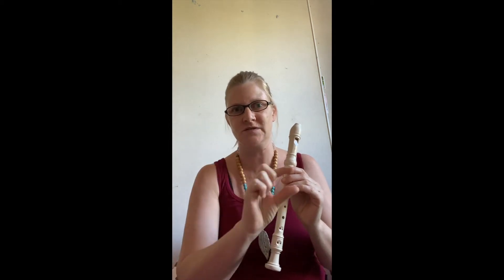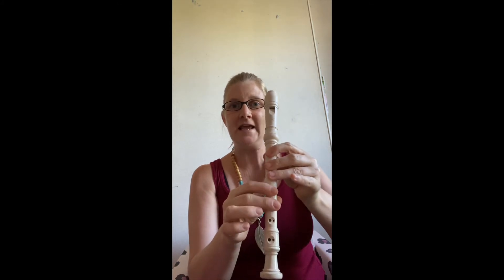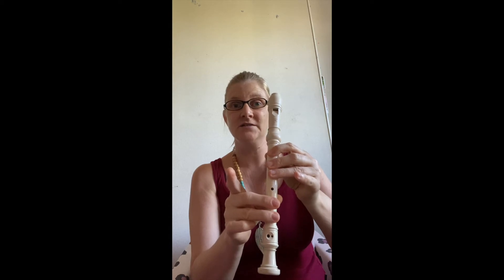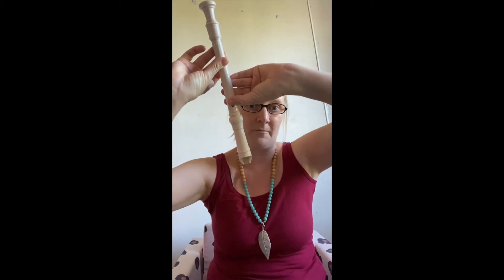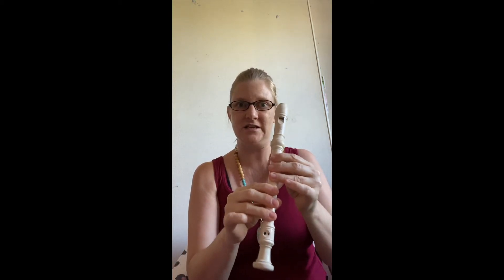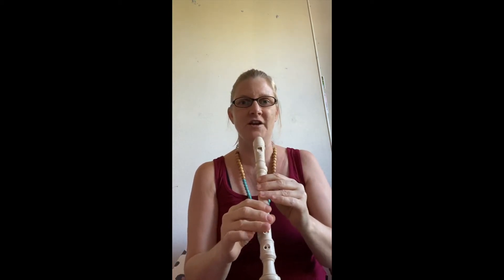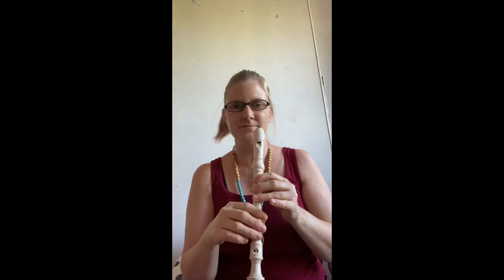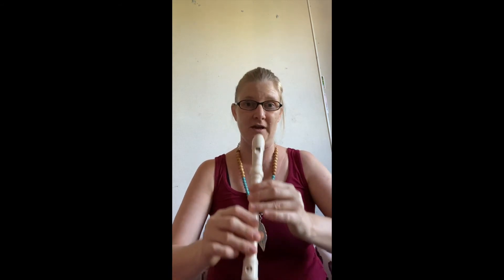Old Town Road Recorder Tutorial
I hope you enjoy this recorder tutorial :)